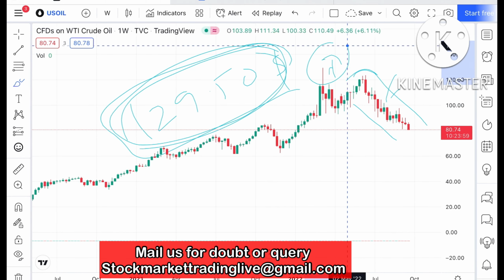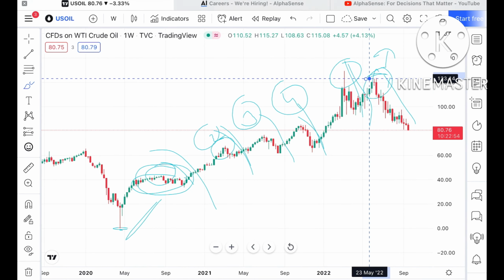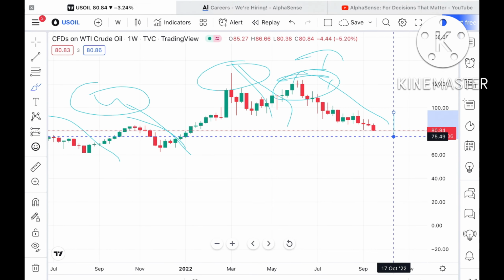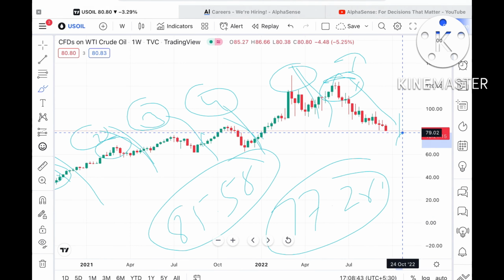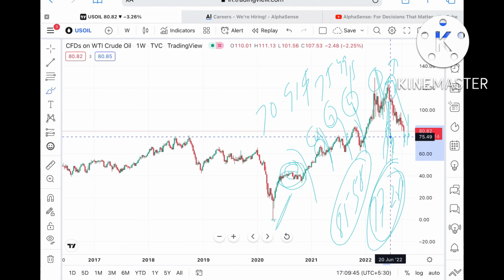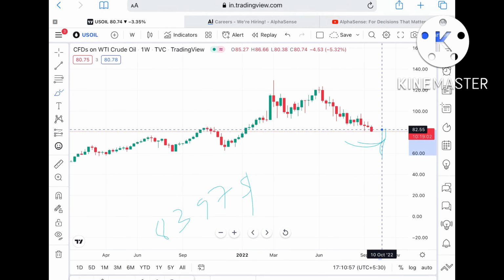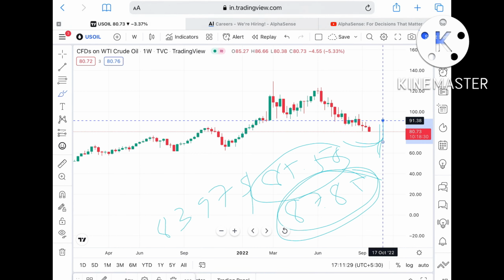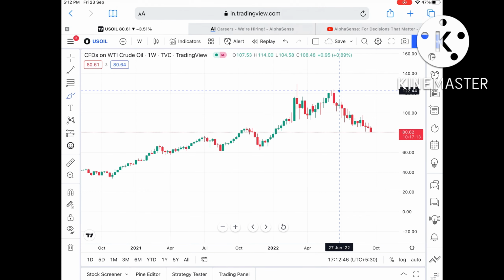Crude Oil Price Analysis | October 2022 | Crude Oil Forecast | Crude Price for tomorrow | WTI Crude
crude oil Analysis in October 2022 || Crudeoil Outlook || October  2022 || Is this The Best Time To Invest In crudeoil ?

Crude price analysis in october 2022

Twitter.com/deepakzbro

00:00 Introduction
00:13 How Crude Oil has moved last month?
03:21 If Crude Price Dinr Sustained
05:19 If Crude Price Sustained